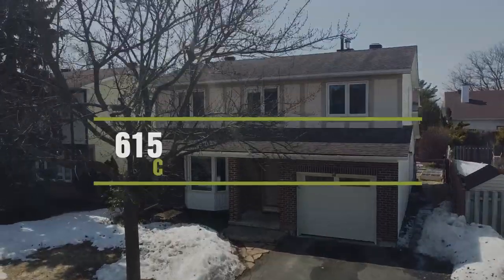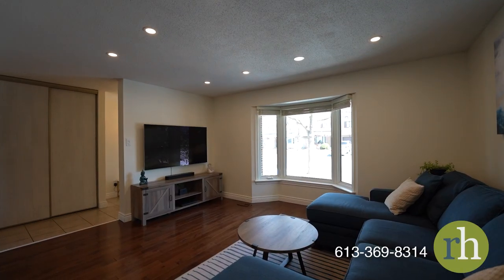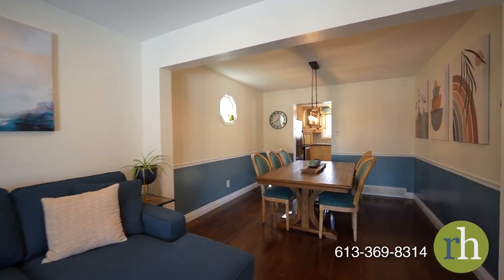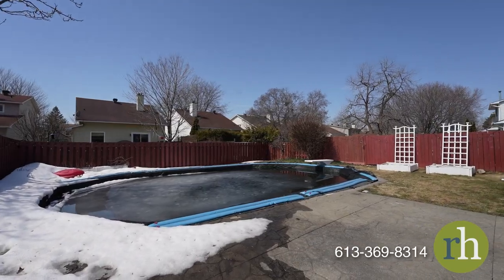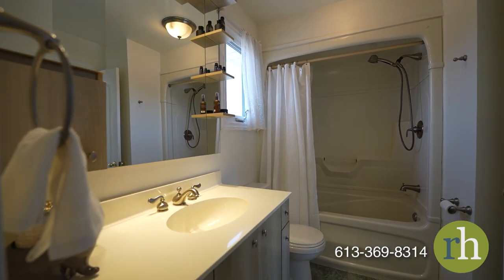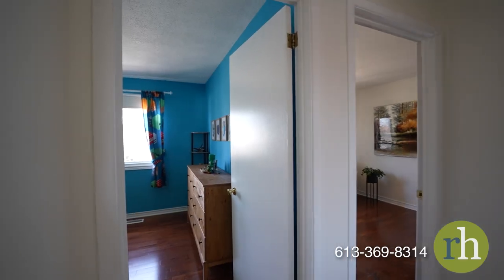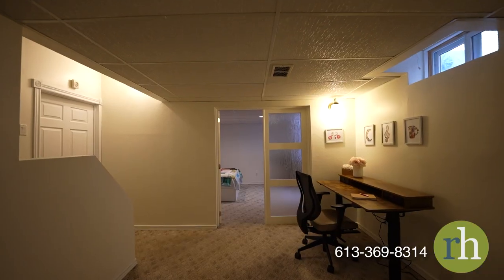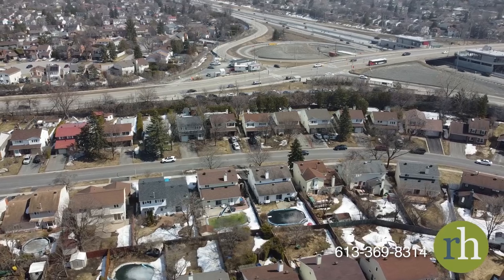6153 Vineyard Drive - Convent Glen, Ottawa - rachelhammer.com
Welcome to 6153 Vineyard Drive in Convent Glen, Ottawa! This five bedroom, two bathroom home offers comfort and convenience in a charming family-friendly neighbourhood, with a spacious interior and your own in-ground pool to cool off by during summer months.

Step inside the front door, and you’ll be greeted by a bright and welcoming foyer that beckons you further into the home. Large windows fill the open concept living room and its surroundings with natural light. The dining room across makes this an ideal space for entertaining guests or enjoying family meals together - with comfortable seating available for six or more, the holidays will surely be enjoyable!

A conveniently tucked away office nook provides an ideal space to work from home or catch up on emails, nestled next to the powder room. The single-car garage enjoys direct access to this space, plus being an arms reach away from the kitchen will make grocery runs easy even on the coldest days.

Unpacking and organizing will be a breeze in the kitchen with extensive light wood cabinetry and granite countertops. The breakfast bar backing onto a view of your backyard offers the perfect setting for grabbing a quick bite to start the day off. After cooking, snuggle up in the cozy haven of your recently painted family room, complete with a wood-burning fireplace that creates a warm and inviting ambiance.

If you’re looking for refreshing scenery, step through the sliding doors and you’ll be transported to a backyard oasis. The stone patio provides plenty of space for outdoor entertaining and the spacious green area is perfect for kids and pets. Your own in-ground pool will make every summer unforgettable.

At the top of the carpeted stairs, you’ll find a full bathroom that serves as a cheater ensuite to the primary bedroom, providing direct access and maximum convenience. The bathroom features a tub/shower and large mirror that reflects natural light, creating a bright atmosphere.

The primary bedroom is your personal retreat, featuring a spacious layout and ample storage space, keeping your living space organized. The bright interior will make you feel refreshed, helping you start the day on the right foot.

With three generous secondary bedrooms, you can easily have one work double duty as an office or playroom, and have the kids enjoy their own private space at the same time.

Explore the extension of your living space on the lower level, ready to accommodate family game nights! This spacious area branches off to an additional bedroom with an egress window that can equally be suited as a private office or game room away from the bustle of the home.

A large storage room will ensure seasonal items and hobby tools stay organized, so your home can remain clutter free for years to come.

In Convent Glen you will be within proximity to the Ottawa River with easy access to waterfront parks and walking trails to enjoy. Being surrounded by restaurants and shopping opportunities, your everyday needs will be well taken care of.

Book a showing today to see what life has to offer at 6153 Vineyard Drive!